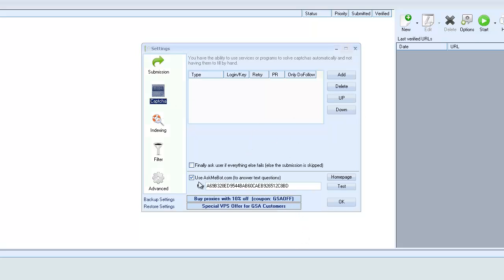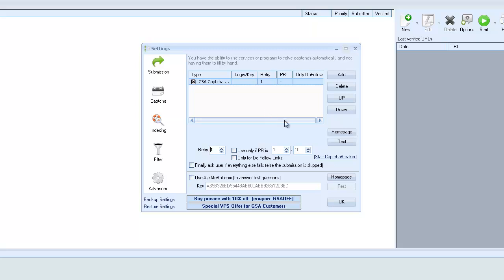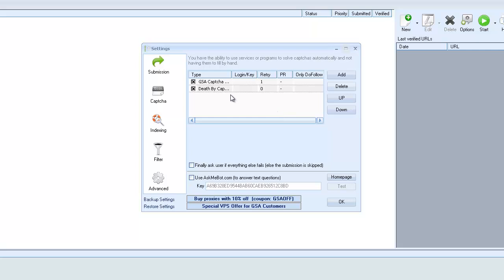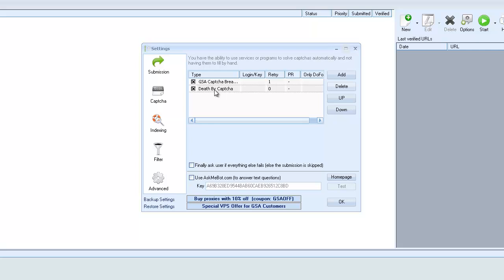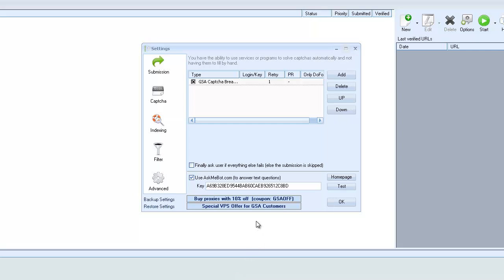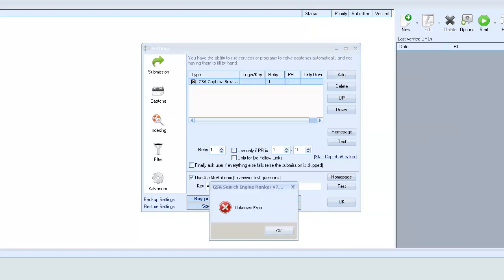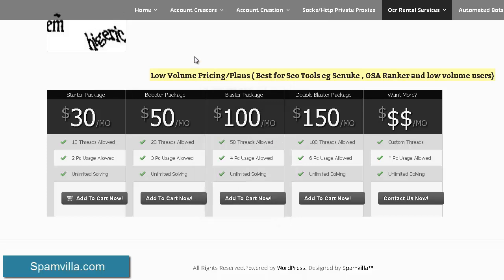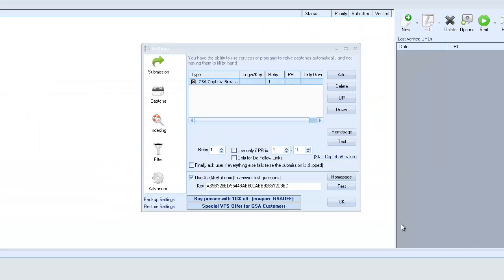GSA vid 03 module1 capcha